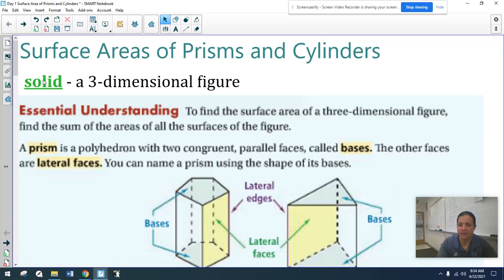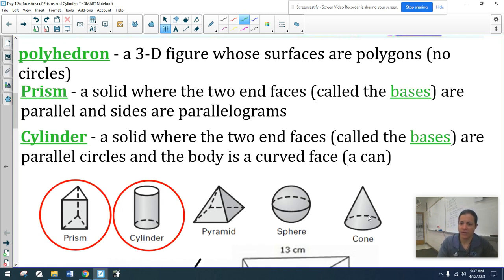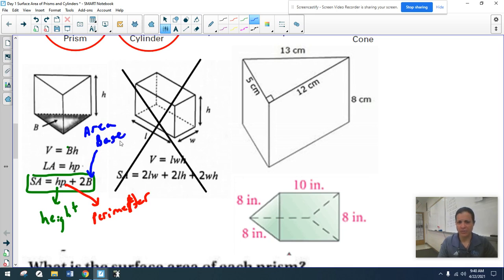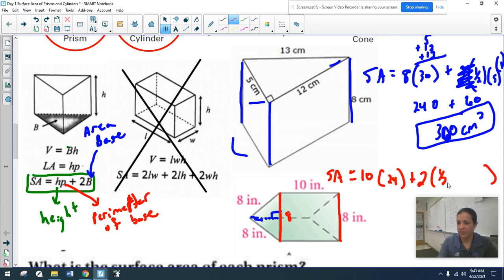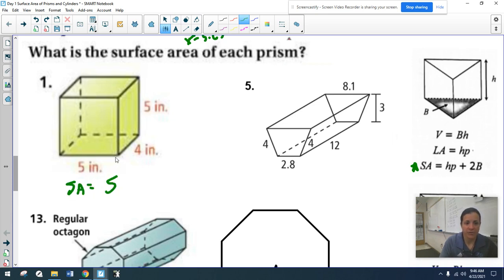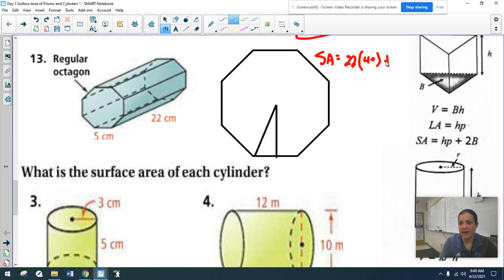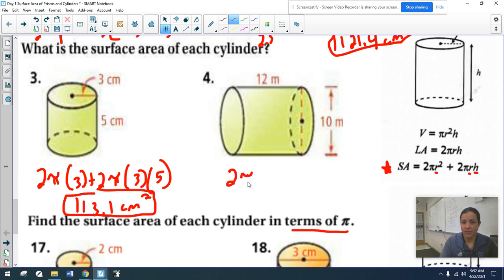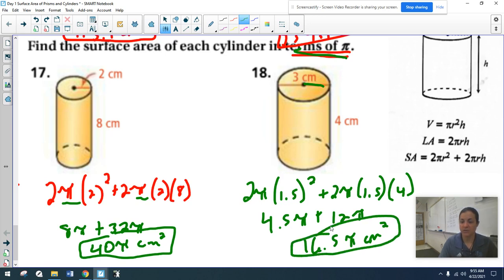Day 1 Surface Area of Prisms and Cylinders 2021